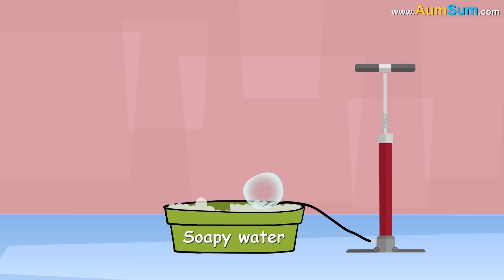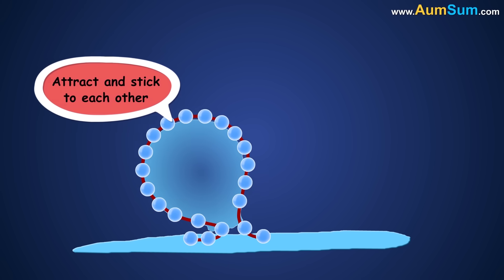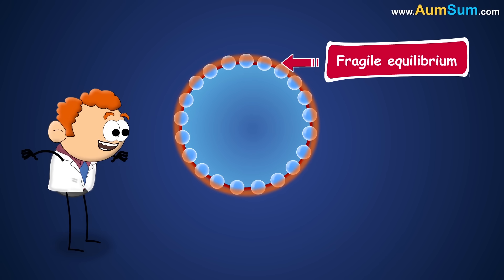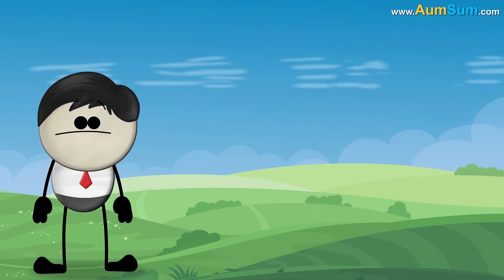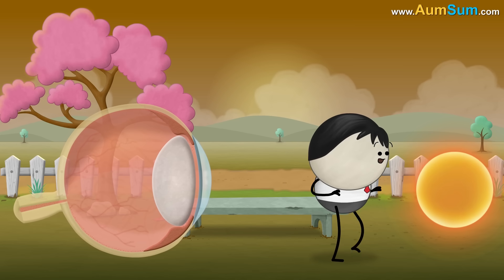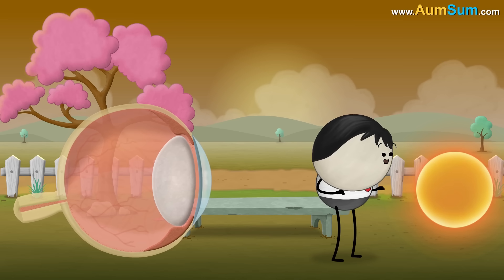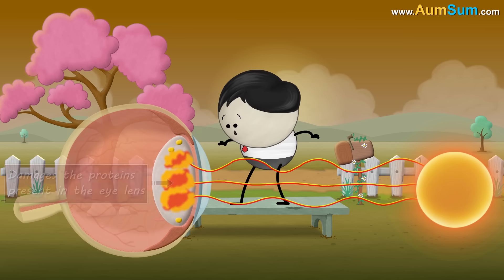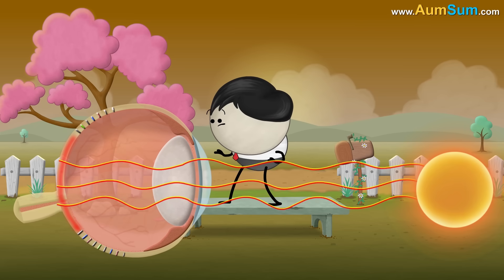Why do bubbles pop? + more videos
A bubble is basically a pocket of air surrounded by a thin tenuous layer of soapy water. This thin layer can be of just water too, but such bubbles don't float.

Now, bubbles form because of a special property of water molecules to attract and stick to each other. These attractive forces between water molecules produce what's called surface tension. This surface tension along with the air pressure from inside and outside the bubble create a fragile equilibrium and keep the bubble form popping.

However, since the equilibrium is fragile, just a gust of wind or our dry finger easily breaks the surface tension, thus breaking the tenuous layer and causing the bubble to pop. Besides this, dry air also causes the water to evaporate from the tenuous layer. Hence, it gradually gets thinner and thinner and eventually, the bubble pops.